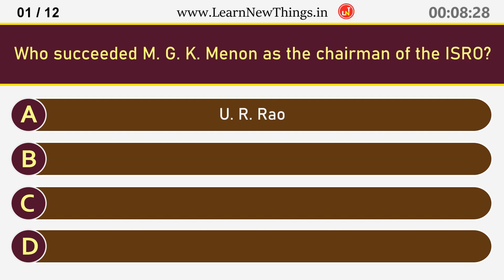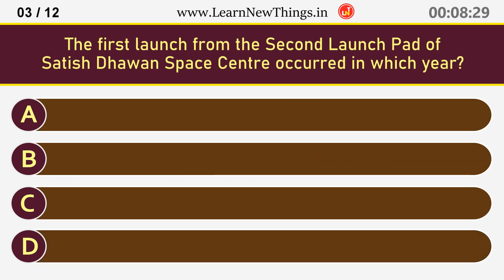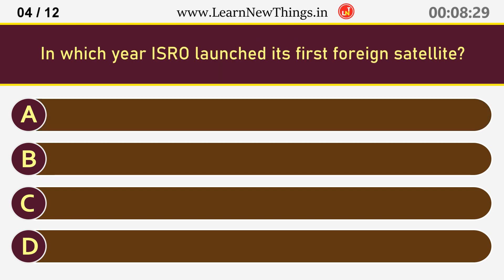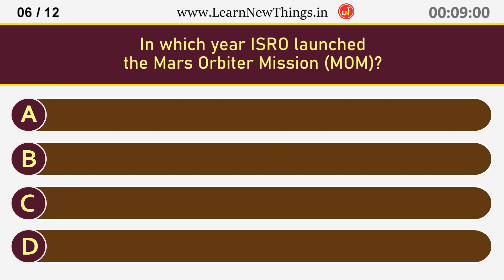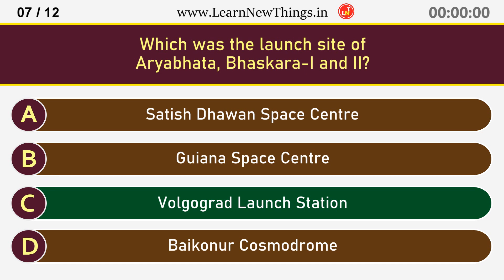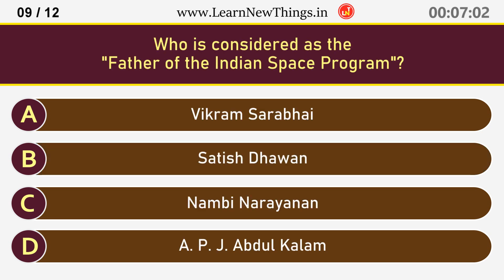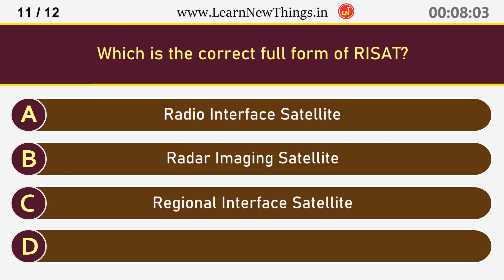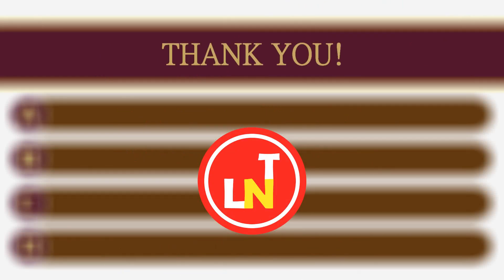ISRO Quiz - Part 6/10 | 12 Questions | Indian Space Research Organisation | India GK Quiz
In this video, 12 important questions about the Indian Space Research Organisation are asked. Below are the questions in the video:

Who succeeded M. G. K. Menon as the chairman of the ISRO?
Which vehicle successfully launched Chandrayaan-3 into orbit?
The first launch from the Second Launch Pad of Satish Dhawan Space Centre occurred in which year?
In which year ISRO launched its first foreign satellite?
Which was the first picosatellite launched by India?
In which year ISRO launched the Mars Orbiter Mission (MOM)?
Which was the launch site of Aryabhata, Bhaskara-I and II?
Where is the Thumba Equatorial Rocket Launching Station located?
Who is considered as the "Father of the Indian Space Program"?
How many 800 N throttleable engines are there in the lander of Chandrayaan-3?
Which is the correct full form of RISAT?
Name the project director of the Aditya-L1 mission?